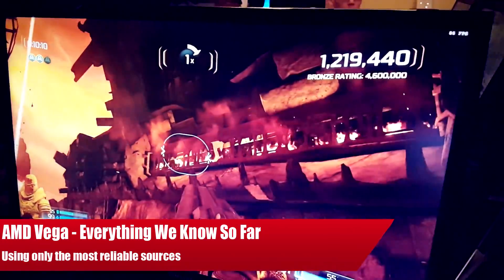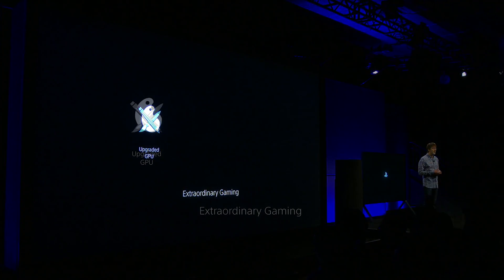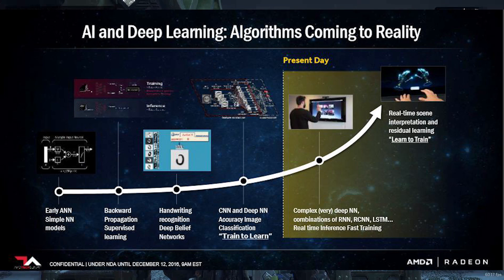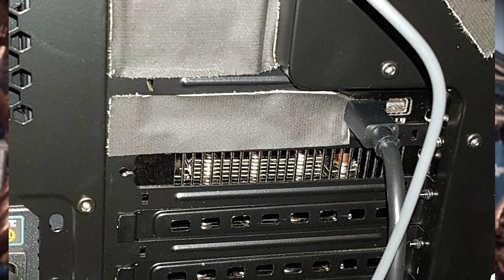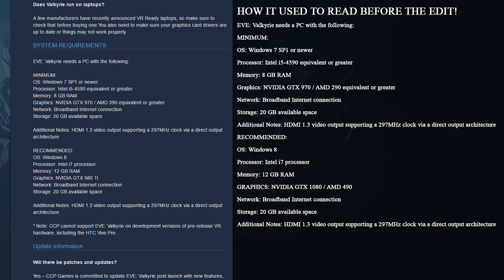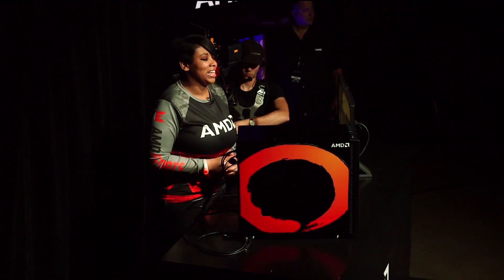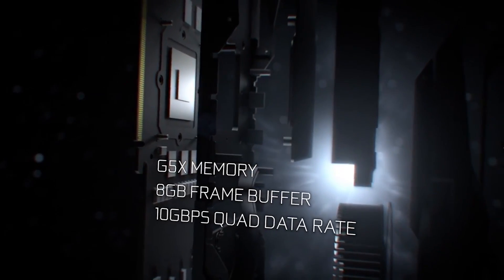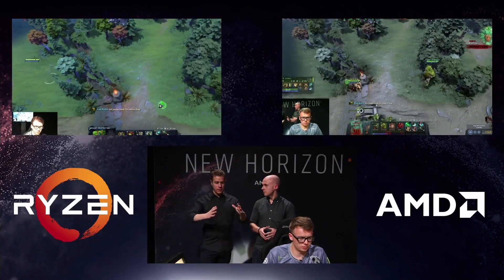AMD Radeon Vega 10 - Everything We Know So Far About Specs & Performance With Best Sources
In this video we'll be examining all we know thus far about AMD's Radeon Vega lineup of cards, the successor to the current RX 400 series - AKA Polaris.

Vega is scheduled to Debut next year, and this video will specifically focus on the higher Vega 10 part, not Vega 11 which is the lower end GPU.